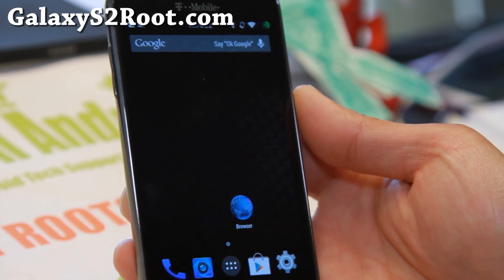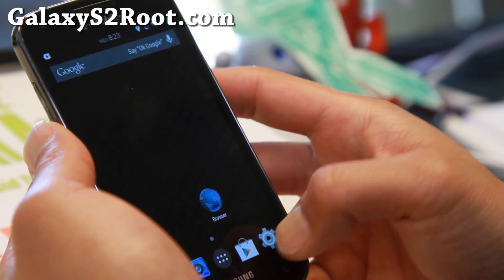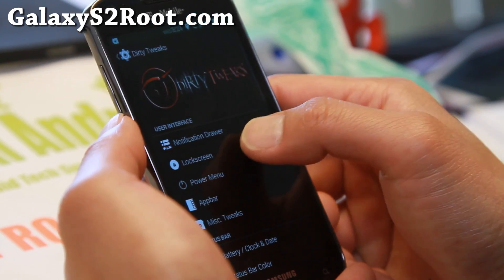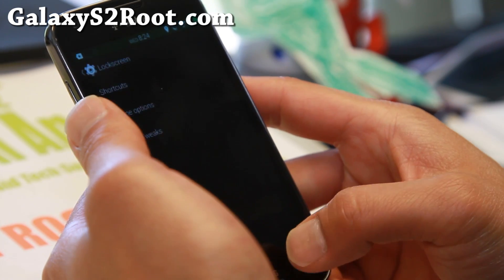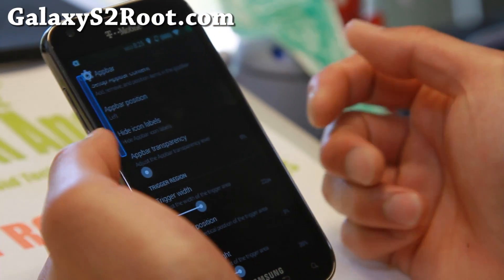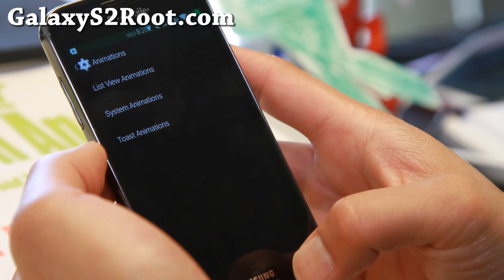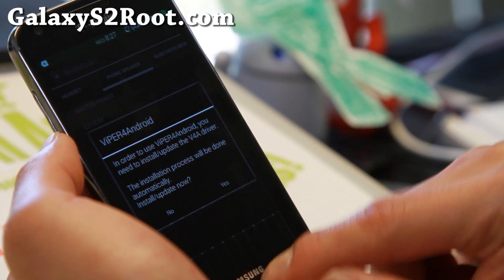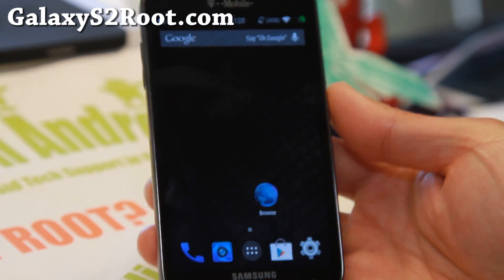Dirty Unicorns ROM for T-Mobile Galaxy S2 SGH-T989!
Here's a quick overview of Dirty Unicorns ROM for T-Mobile Galaxy S2 SGH-T989 Android smartphone users.